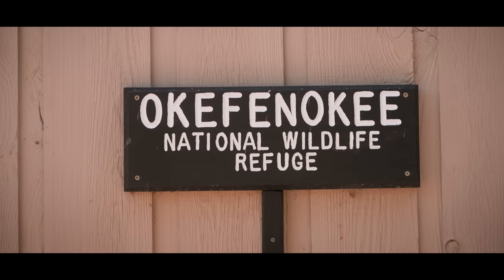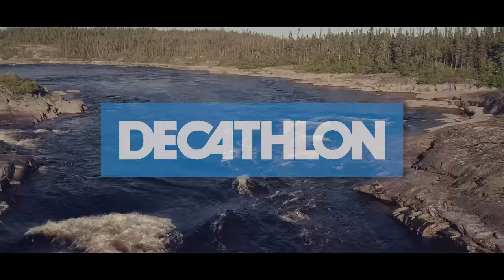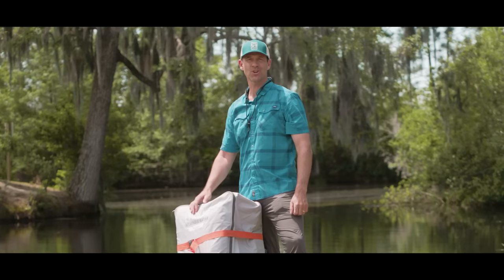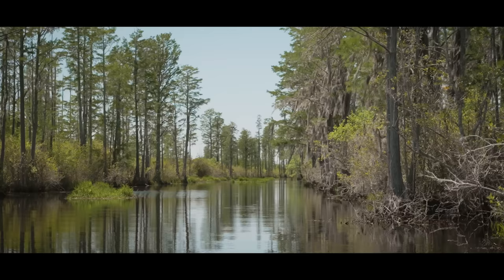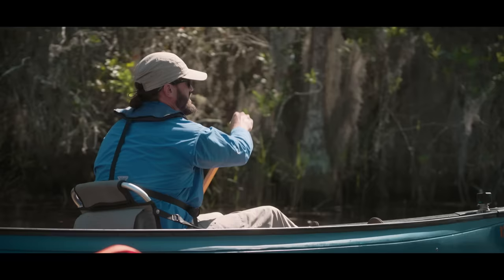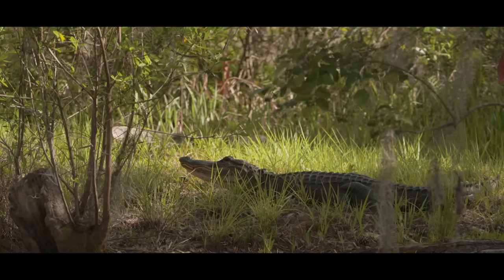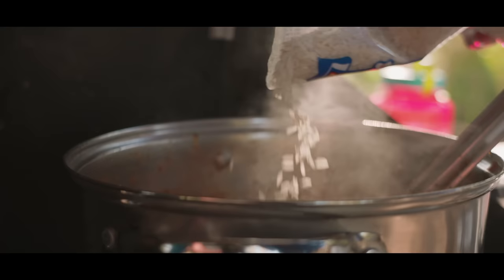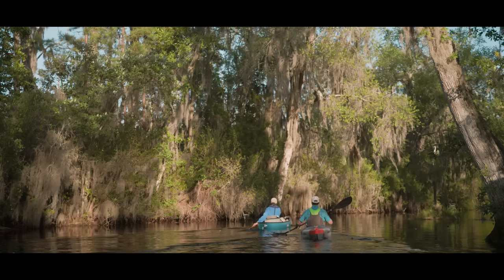Kayaking with Gators in the Okefenokee Swamp | Testing the Decathlon Itiwit X500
The best way to test a kayak, is to go on a real paddling adventure. That's what I did to test the Decathlon Itiwit X500 inflatable kayak. In this episode of Paddle Tales, I'm getting my first taste of the Okefenokee National Wildlife Refuge - a 400,000 acre swamp in Georgia/Florida.